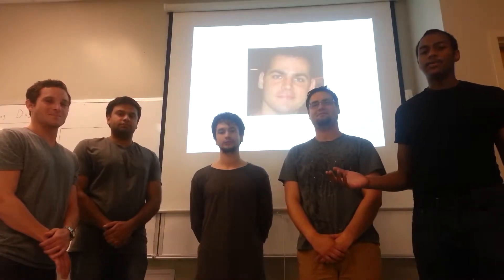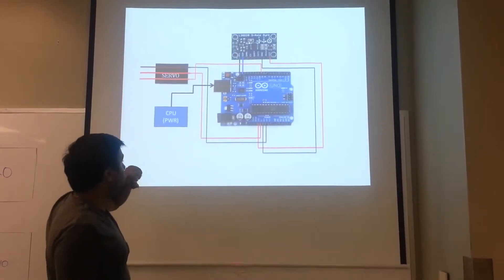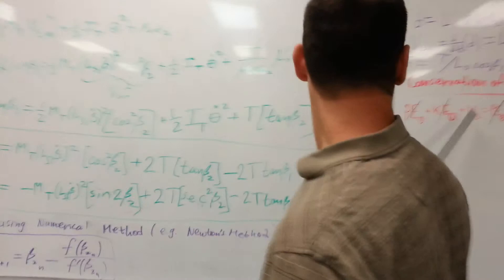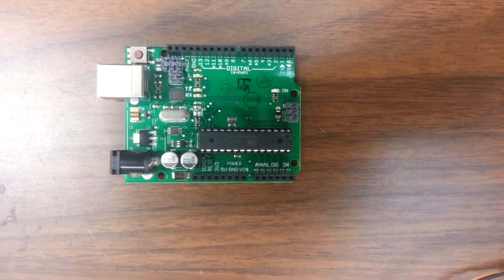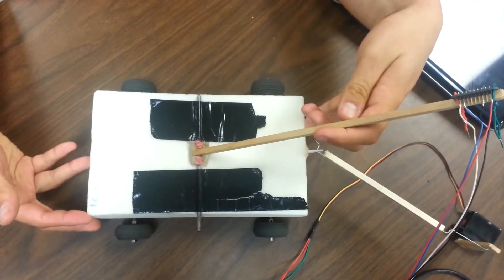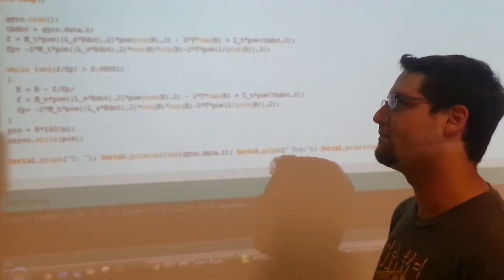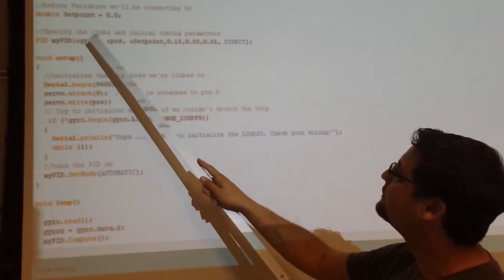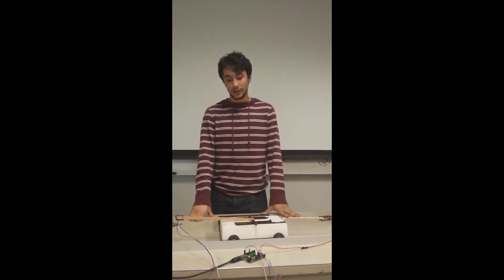The Inverted Pendulum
Cal Poly Pomona's ARO 499 team Annihilating Jackrabbit's inverted pendulum explanation and demonstration.